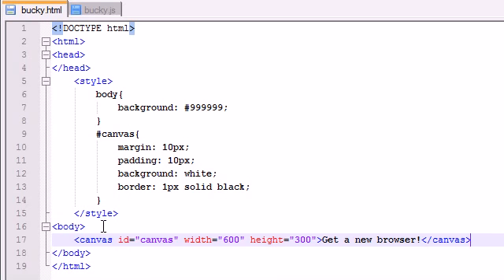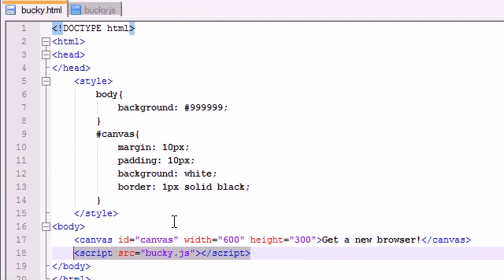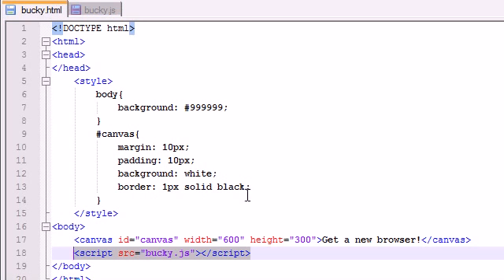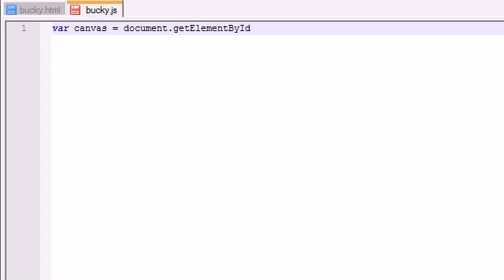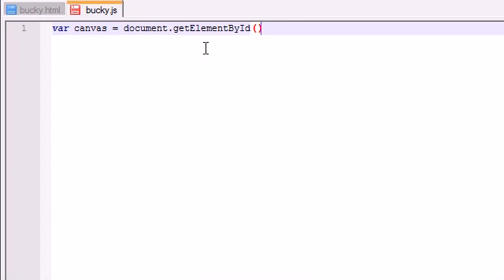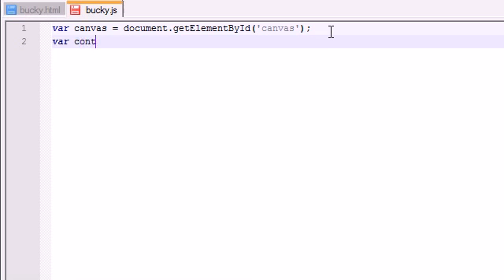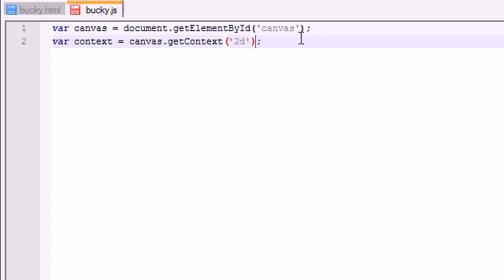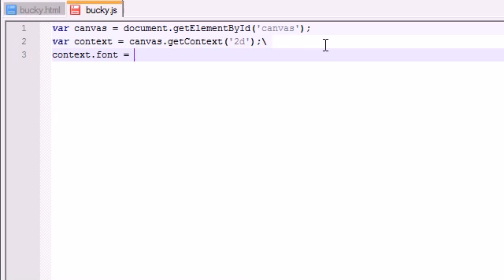A new Technology for web is HTML5 Canvas Linking the JavaScript File Part 2